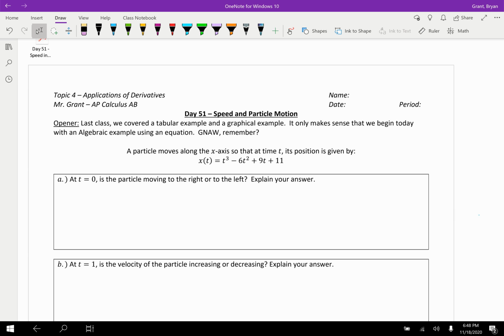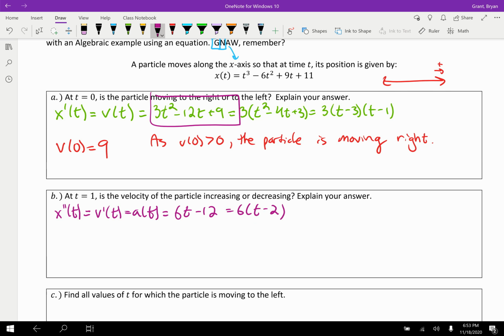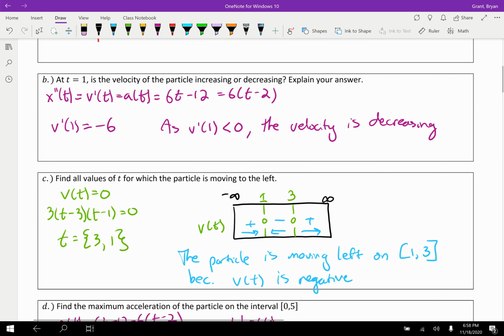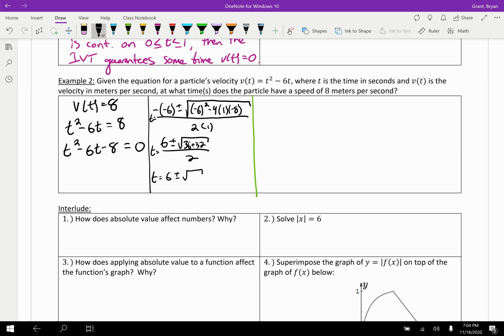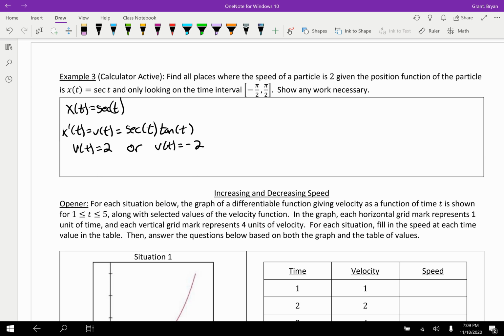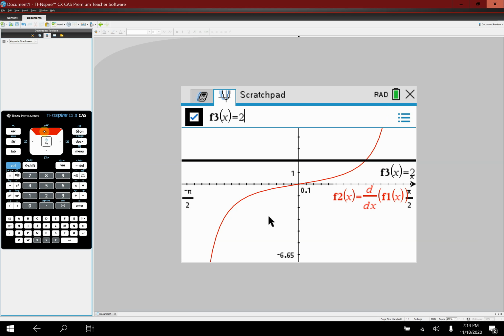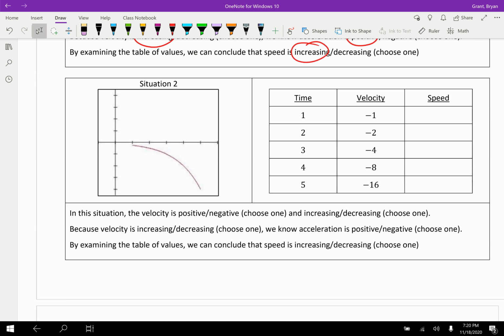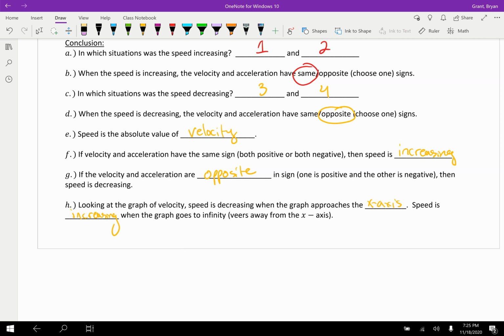Lesson 6.03 - Speed and Particle Motion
After Lesson 6.02's Information Dump on particle motion, Lesson 6.03 gives you a chance to actually do some math.  We begin with an application of Day 50's material.  Then, we move on to (using a graphing calculator) an investigation of speed, and the role absolute value plays in particle motion.  Lastly, a quick discussion of the difference (and cause) of speed increasing versus velocity increasing.